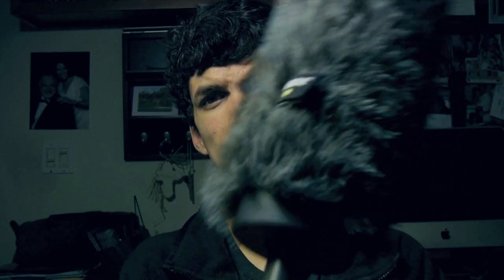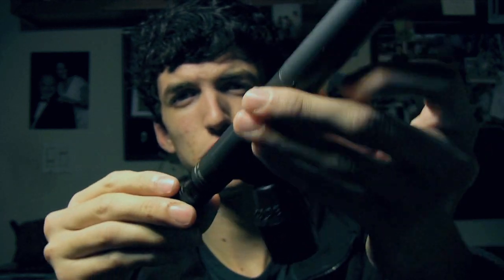Tested: The Rode NTG2!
NOTE: This is NOT an official review. ALSO: This is an inappropriate use for the NTG2. This microphone is not designed to be used so close to the subject in a closed studio environment. Shotgun mics like the NTG2 are designed for picking up sound from far away sources; hence why they are most commonly used on the field for video and foley production.

Watch in HD so you can hear how incredible this thing sounds! Our initial test of Rode's NTG2 shotgun mic. Super impressed! Wait until you guys hear how directional this thing is. It's also built like a tank! Read our mini-review and view high detail photos of the microphone

Looking for an extremely high quality XLR recording solution at a reasonable price?